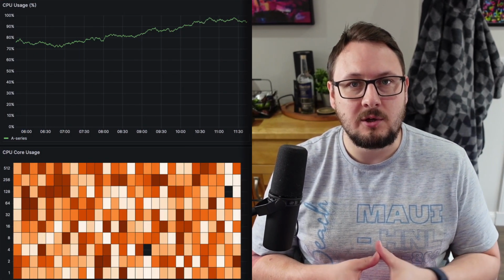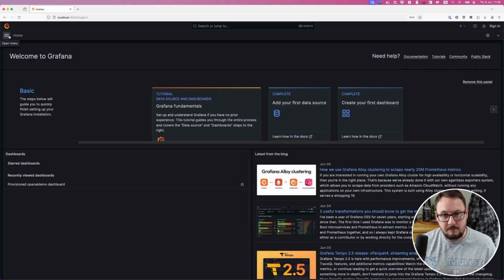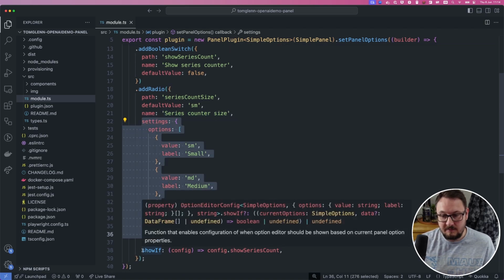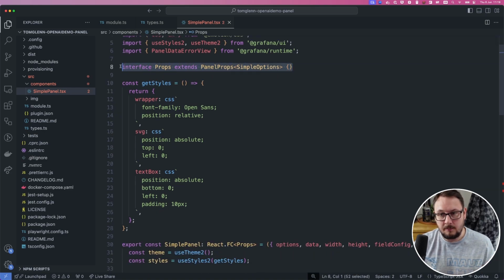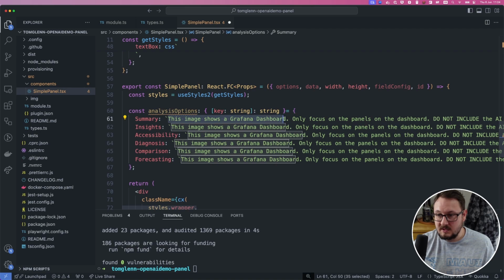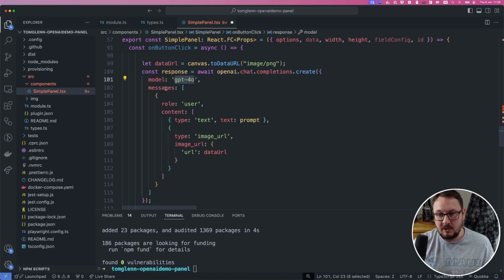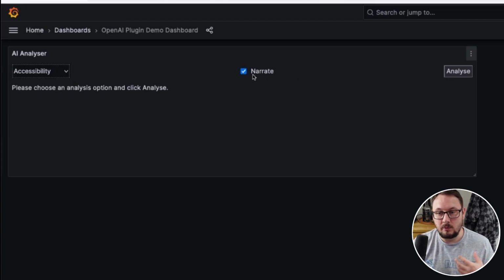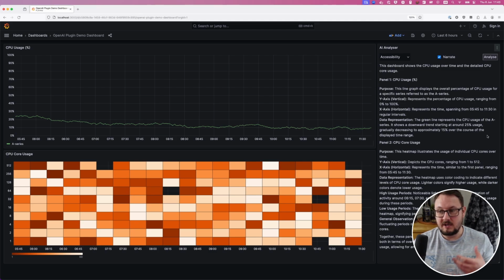Creating an OpenAI Powered Panel Plugin for Grafana | Grafana for Developers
Learn how to create an OpenAI powered Panel Plugin for Grafana that can analyse the contents of your dashboard and provide valuable insights and accessibility.

00:00 - Introduction
00:30 - Grafana Plugin CLI Tool
03:12 - Viewing the Plugin in Grafana
05:20 - Structure of a Plugin
09:00 - Developing the OpenAI Plugin
22:22 - Setting up the Demo Dashboard
24:25 - Demoing the OpenAI Plugin
26:33 - Conclusion